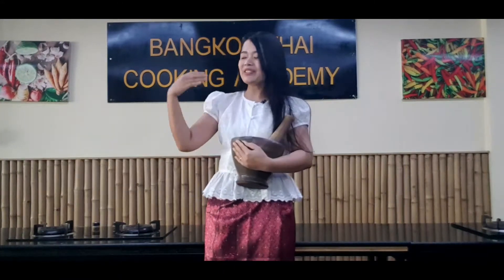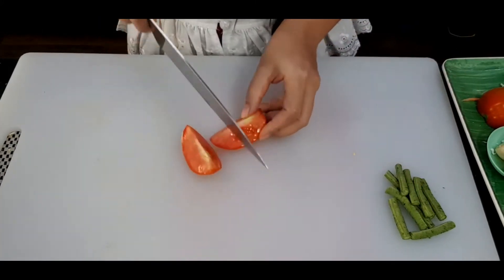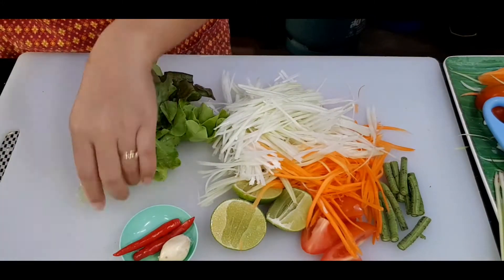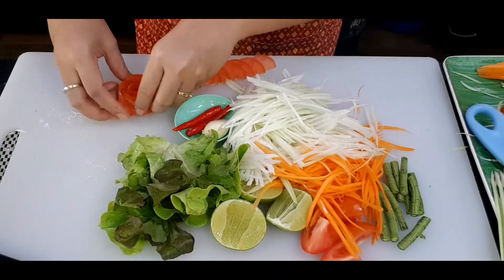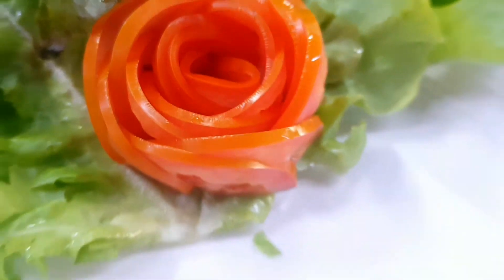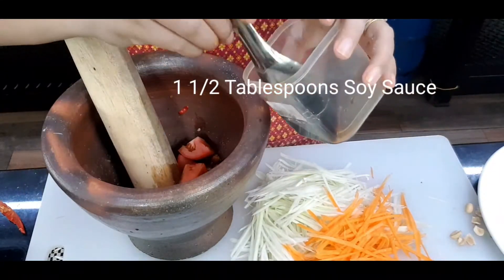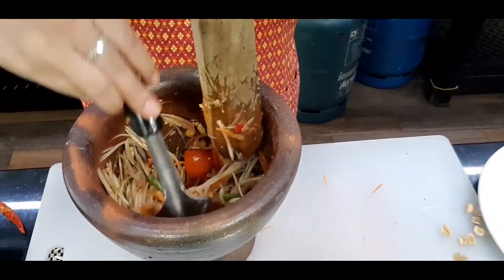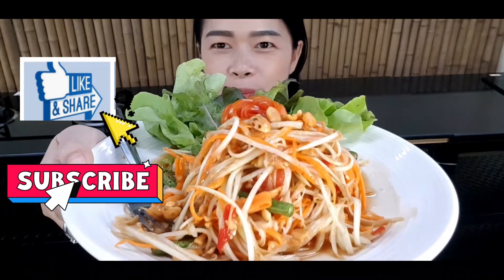Som Tam Vegetarian Recipe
The most popular salad in Thailand (amongst the locals) but this is the vegetarian version without fish sauce, dried shrimp, crabs, anchovies, etc., taught by Chef Dao in Bangkok.  Enjoy this mixture of seasonings which makes Thai food so delicious and healthy.

We offer 2 Thai Cooking Clubs (Traditional & Vegan) and professional Thai Culinary Training Courses (Thai cooking--traditional and vegan, desserts, and street foods) online.  to learn more about our subscription cooking clubs and culinary training programs leading to a Diploma.